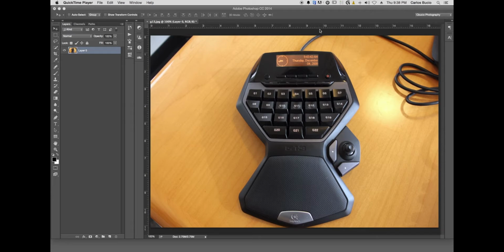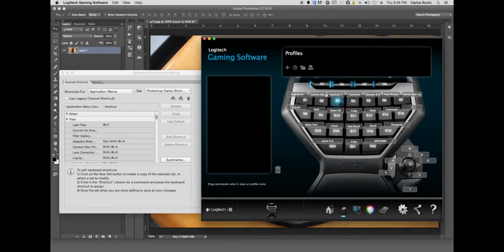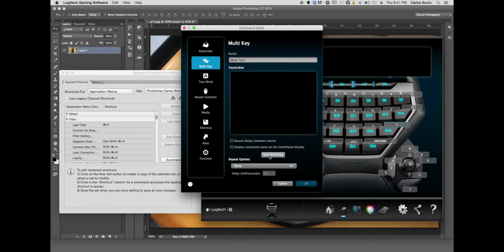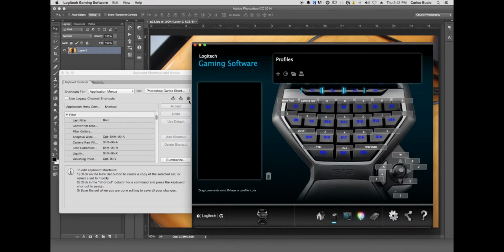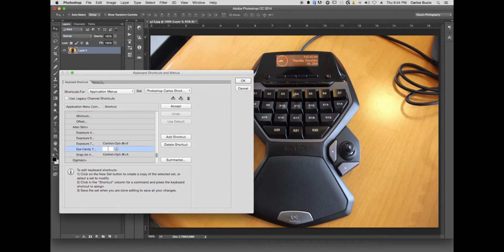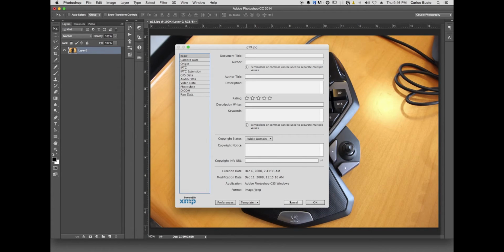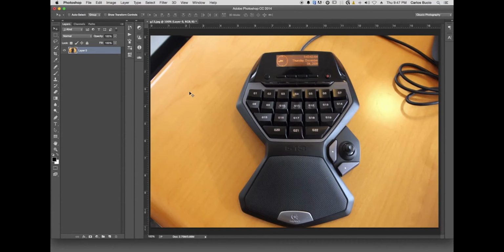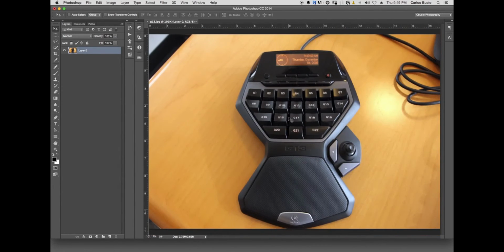Improve Workflow in Photoshop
I been using my Logitech G13 for a while and never really shared how it had improved my productivity while i used it for photoshop.

This video is in response to Wacom release of its new Cintiq and the remote that comes with it. They can do so much more like the Logitech G13.